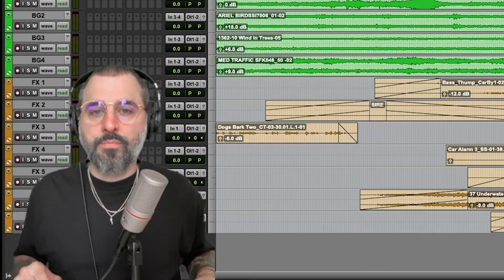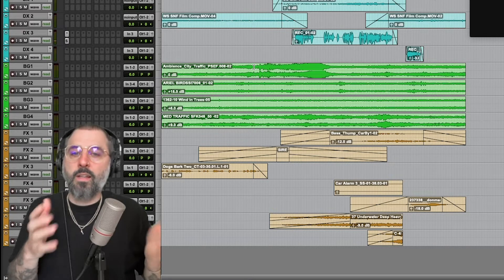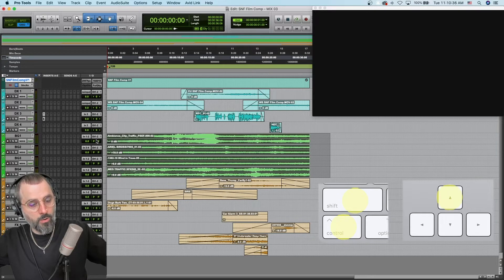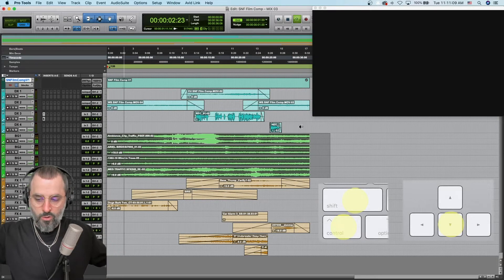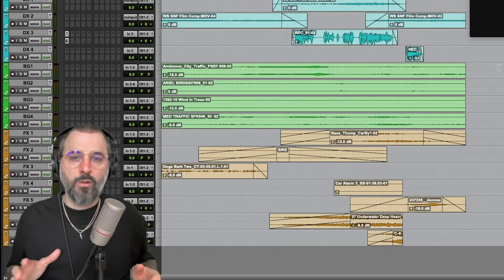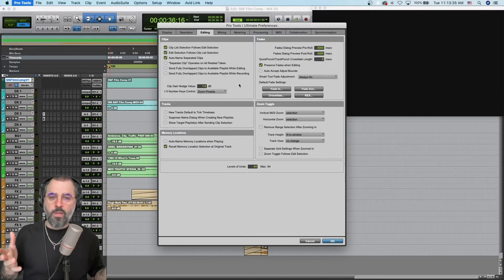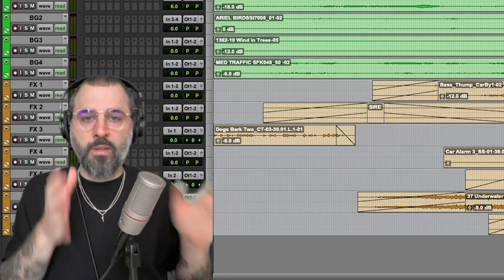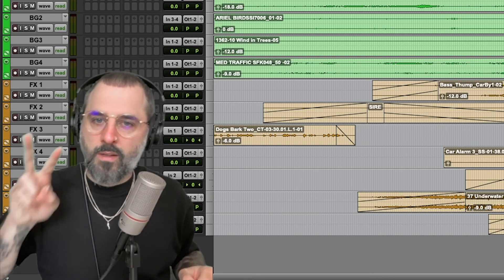Clip Gain Nudge In Pro Tools (Adjusting Clip Volume With Keyboard)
00:08 - Intro
00:15 - Clip Gain Nudge
02:13 - Changing Preference To 1.5db Nudge
03:01 - Outro

Video Edited By Rachael Benson